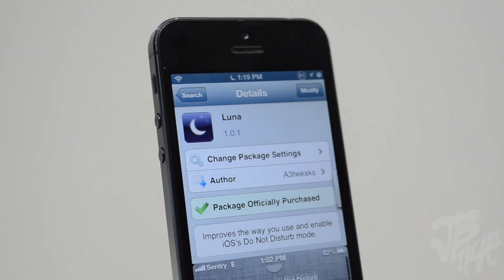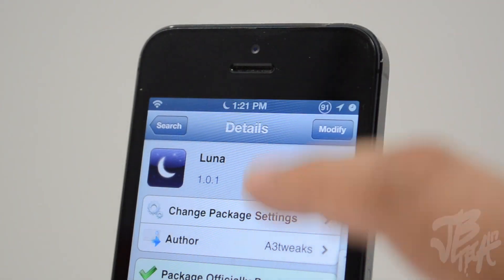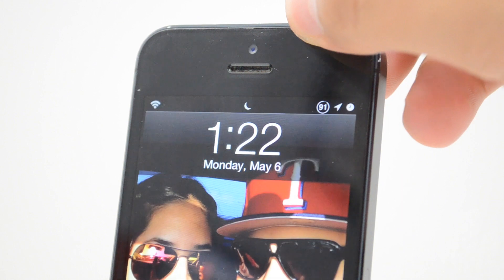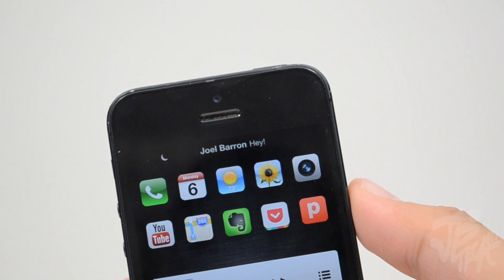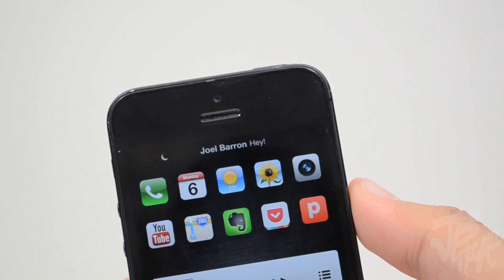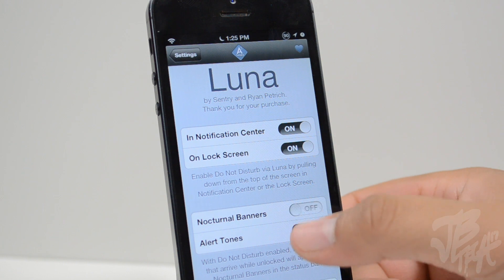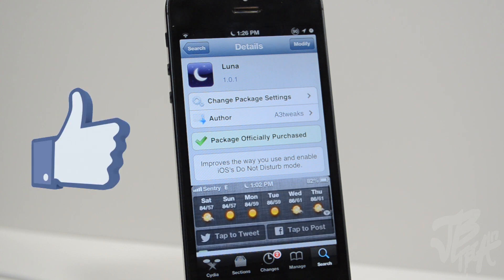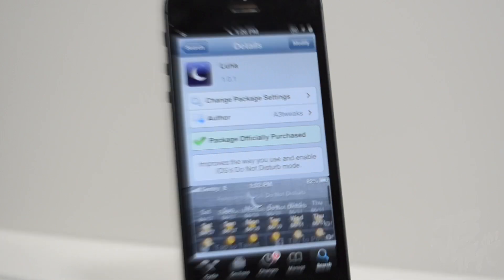Luna | Cydia Tweak: Enable/Disable 'Do Not Disturb' with EASE from Notification Center/Lockscreen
Tweak: Luna
Dev: A3Tweaks
Price: $1.99